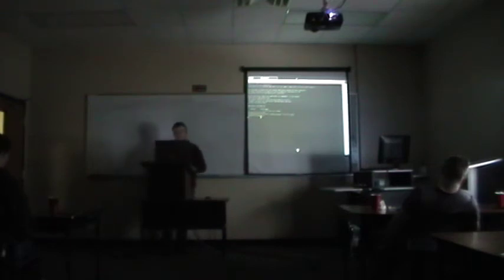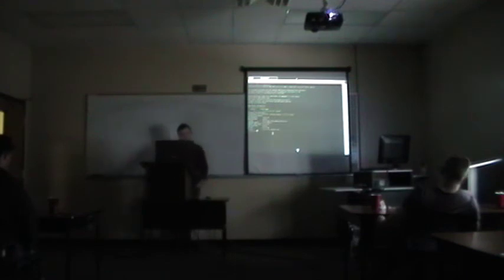Wade M Operating systems - Proxmox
Wade demonstrates Proxmox